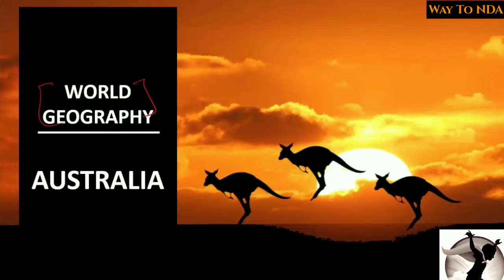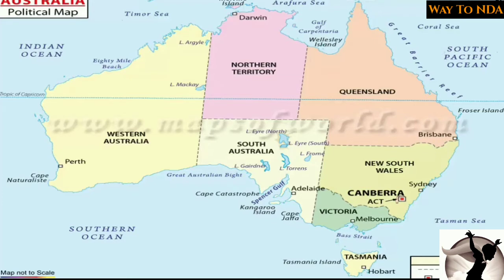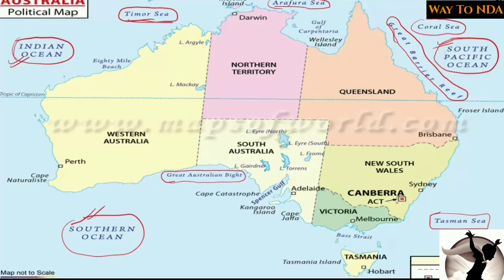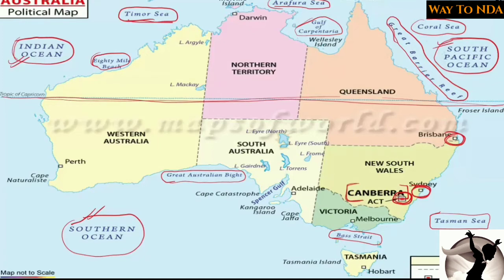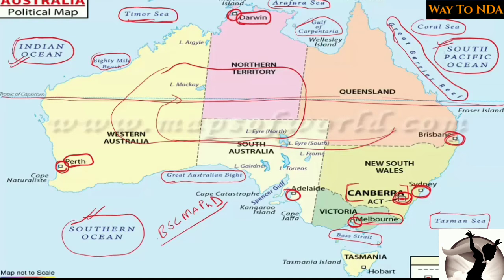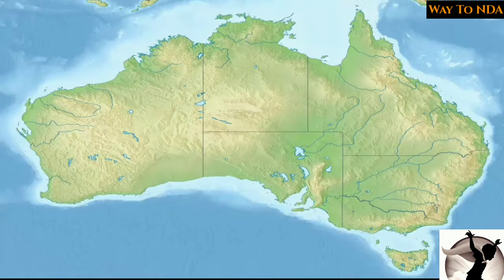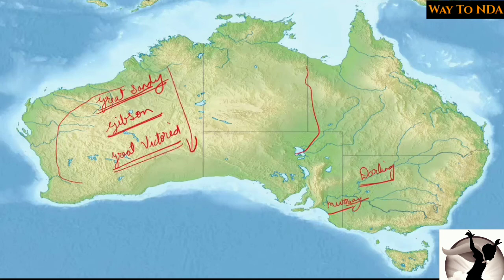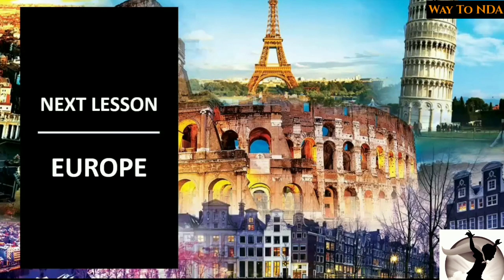Australia World Geography - Way To NDA